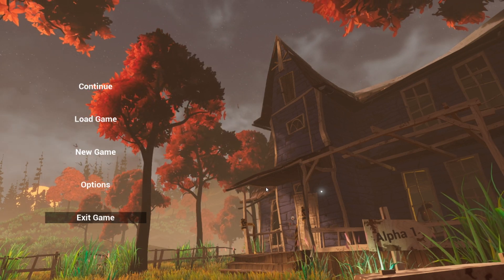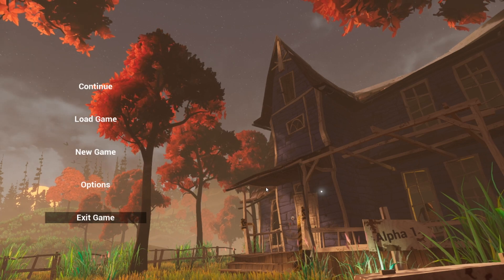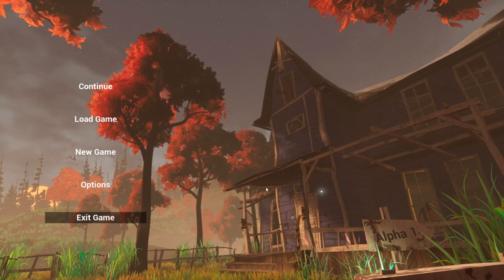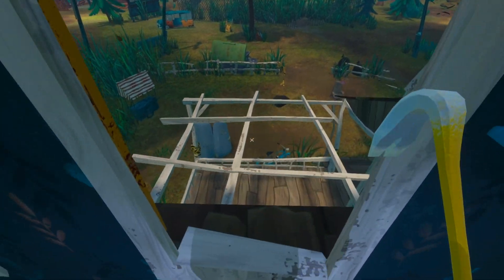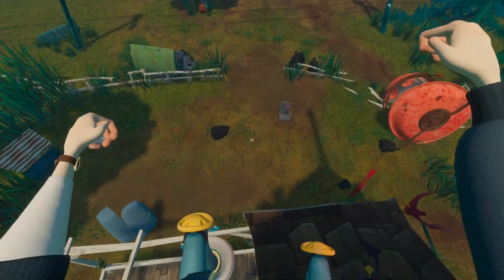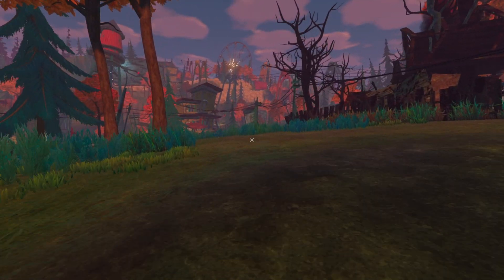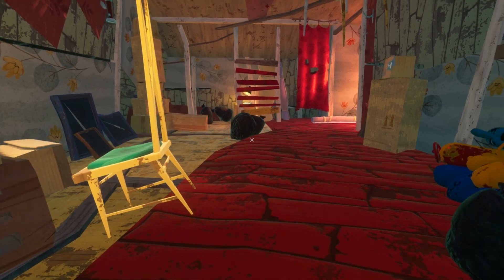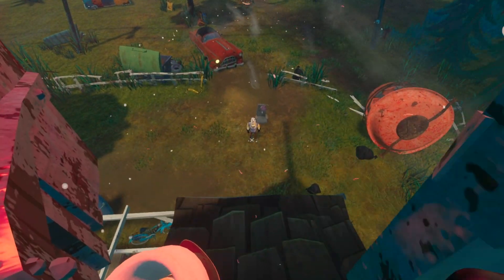Hello Neighbor 2 Walkthrough! | Easy Method + Ending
In this video I teach you how to complete Alpha 1 of HN2!

-Sub for more content like this! (it's free)

GenixYT

In my videos you will find:
fortnite
secret neighbor
secret neighbor live
mayak event
mayak
secret neighbor mayak
hello geust
GTA
hello neighbor game
hello neighbor
hello neighbor mod
live
secret neighbor easter egg
the joomers secret neighbor
fteev secret neighbor
hello neighbor secret
secret hello neighbor
hello secret neighbor
genixyt
No Commentary
secret neighbor no commentary
secret neighbor gameplay
secret neighbor tutorial